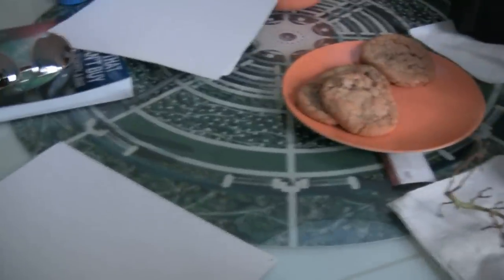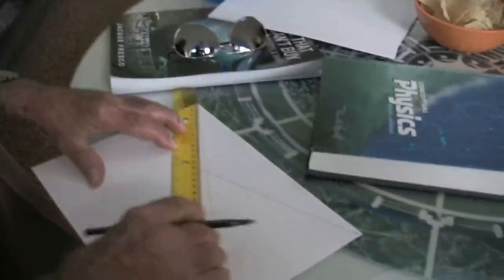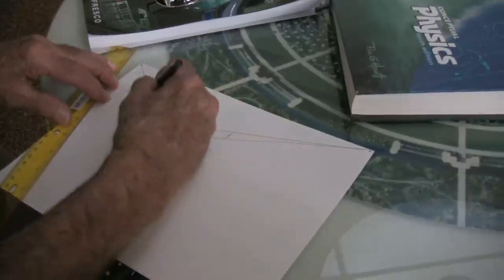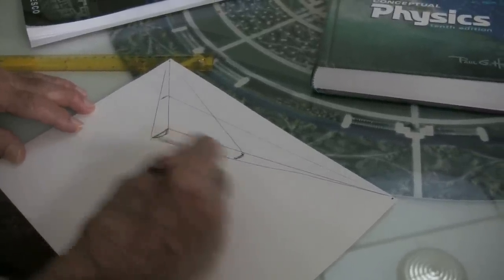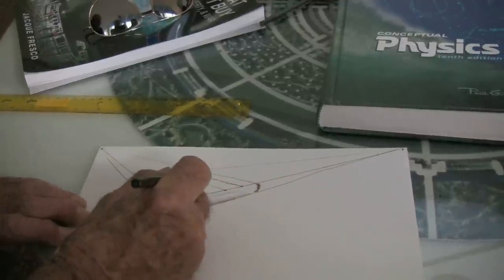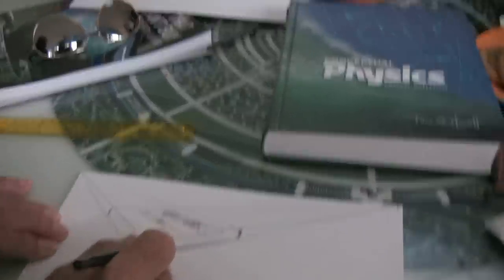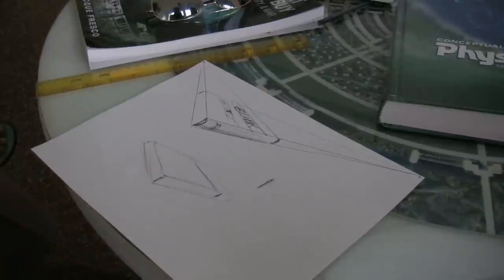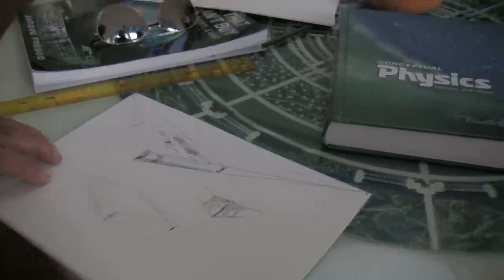Part 1 of 4: Jacque Fresco: Laws of Drawing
Jacque Fresco teaches my family about drawing. The total video time of Jacque will be a little over 20 minutes and comprise the first 3 of the 4 videos. This was filmed right before I left the Venus Project and I ran out of tape filming this. In the 4th video I'll show stills of his sketches and I'll talk a little about what else was said. Some of the most interesting stuff wasn't captured on the tape itself.